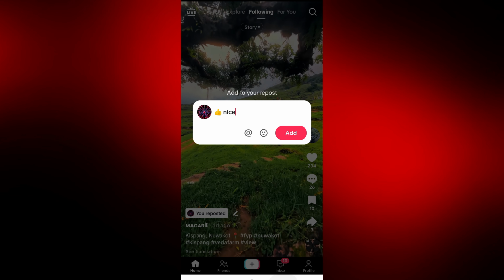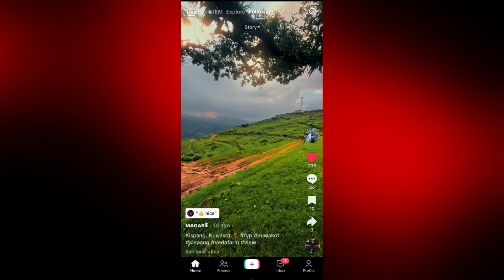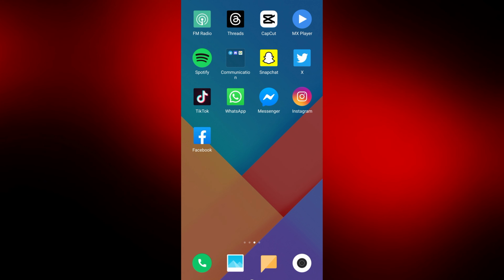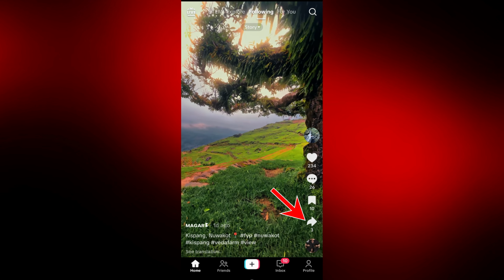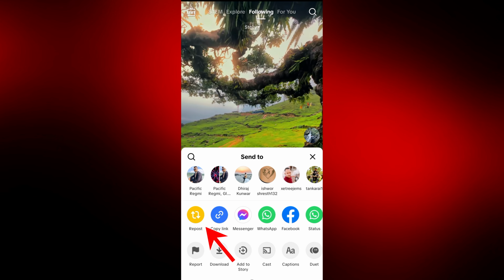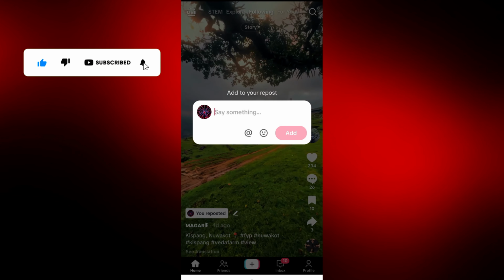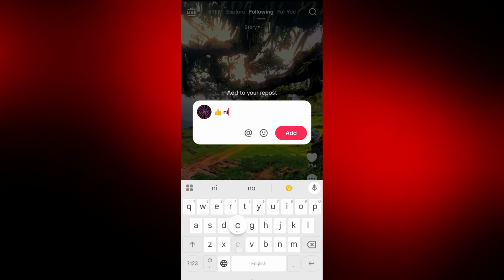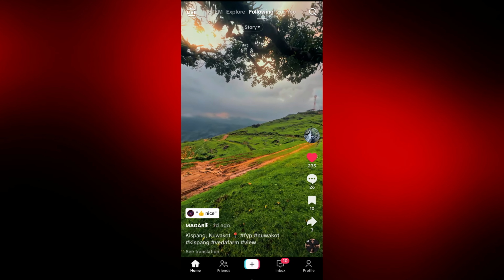How To Put Caption On Repost On TikTok | Add Caption On Reposted TikTok Video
Do you want to put caption on repost on TikTok? You can add a caption on a reposted TikTok video with just a few simple steps.

Putting a caption on a reposted TikTok video is a feature that allows you to add your own text, context, or commentary to a video that you have reshared.

When you repost a video, it shows up in your followers’ feeds or in your Repost tab on your profile.

By adding a caption, you can personalize the reposted content, explain why you’re sharing it, or provide additional context for your audience.

Unlike the original creator’s video, the caption you add is unique to your repost and allows you to express your thoughts, opinions, or reactions. This makes your reposted video more engaging and interactive for your followers.

You can share your opinion, add humor, or highlight a key point from the video to make it more personal.

Adding captions allows you to keep your reposted content consistent with your personal or brand tone, making your profile more cohesive and engaging.

🔶STEPS🔶
To put a caption on a repost on TikTok,
1. Open the TikTok app on your mobile device.
2. Scroll through the feed and find the video you want to repost.
3. Tap on the Share icon on the right side of the video.
4. A pop-up menu will appear with different options.
5. From the menu options, tap on Repost.
6. You will see your repost button at the bottom.
7. Tap on the edit icon next to it.
8. A text box will appear; you can type your caption, comment, or add context to the repost.
9. Once you’re done, tap on the Add button.

Your reposted video with the caption will now appear in the Feeds of your friends and followers.

- - - - - - - Similar videos:- - - - - - - - -

This Video Includes:
○post caption on tiktok reposts
○add message to tiktok repost
○put caption on reposted tiktok video